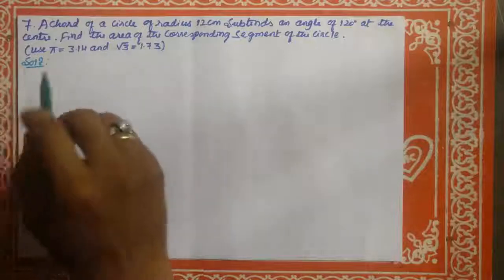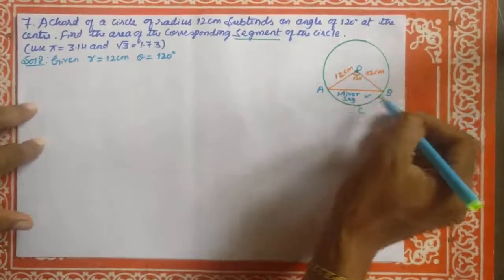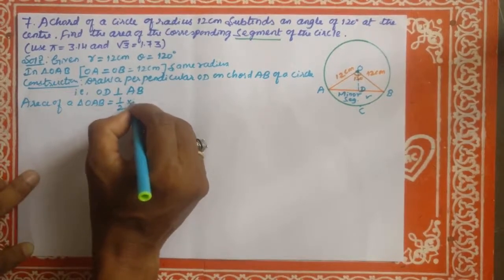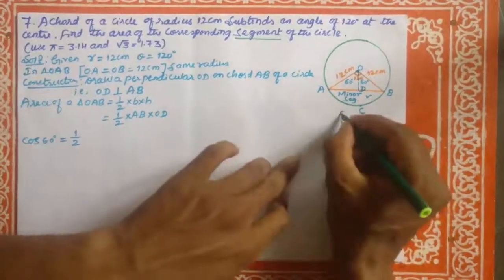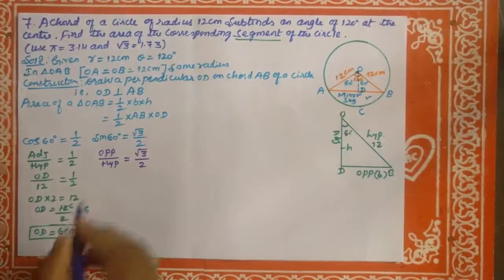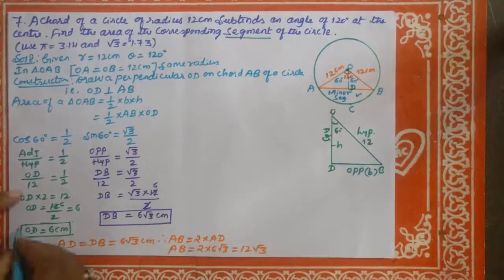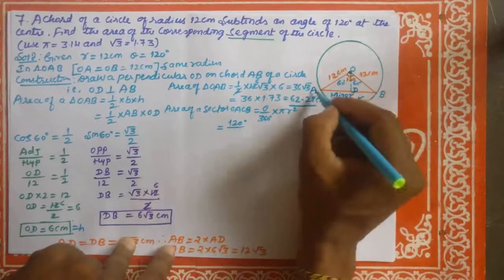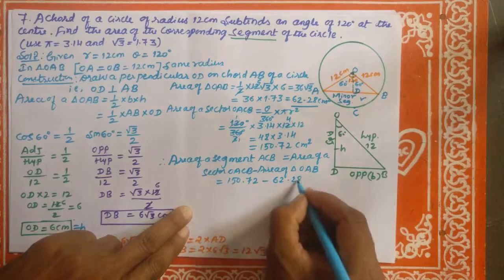NCERT 10th mathematics part-7 exercise 5.2 problem 7 0n area related to Circles